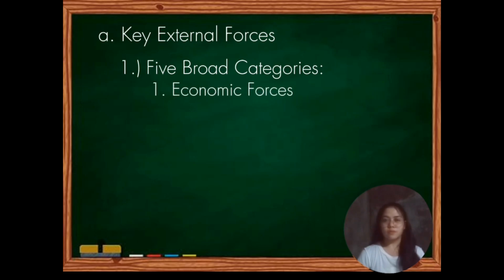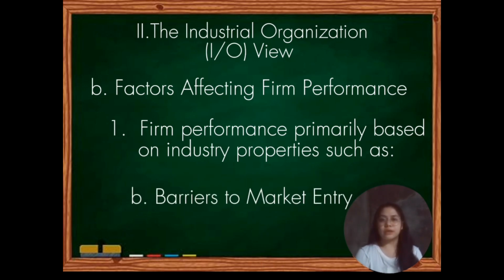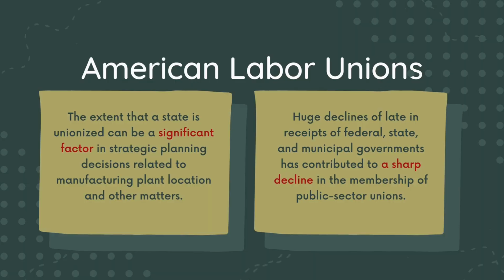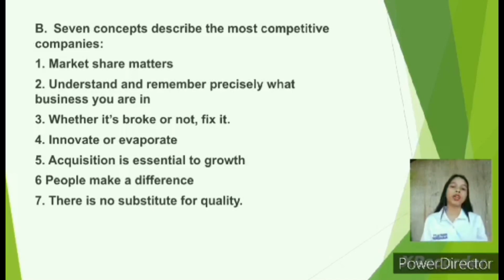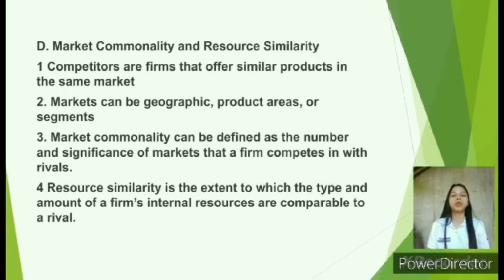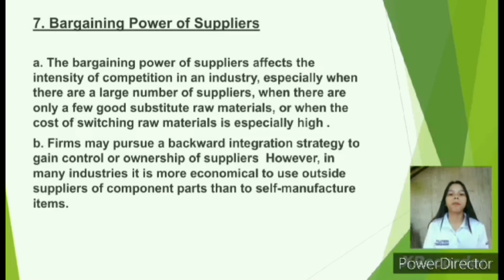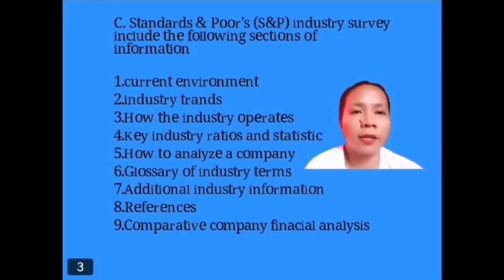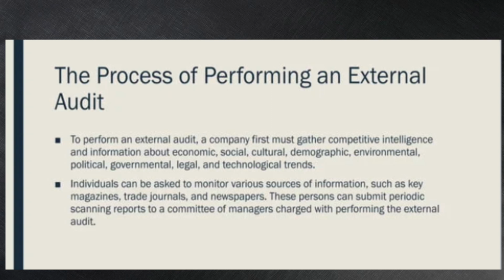CHAPTER 3 Analyzing a company's external environment.